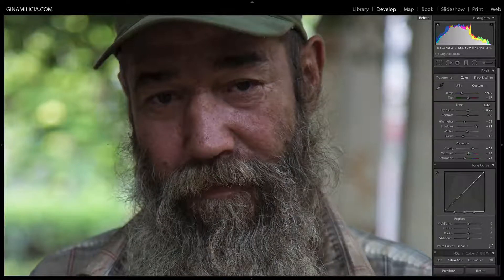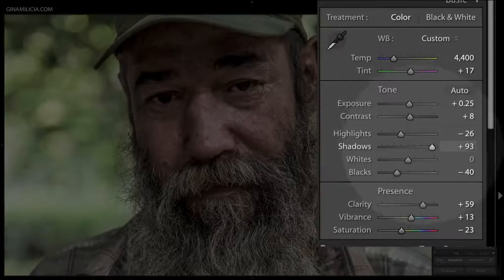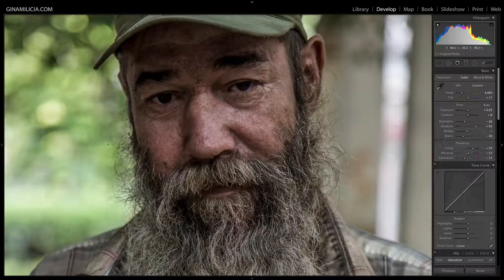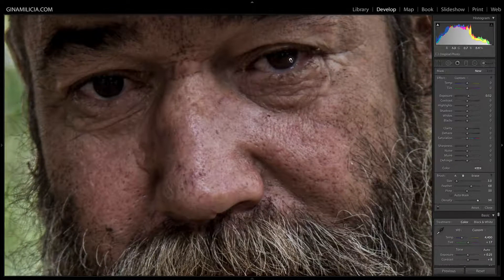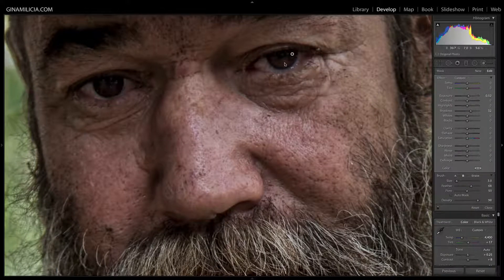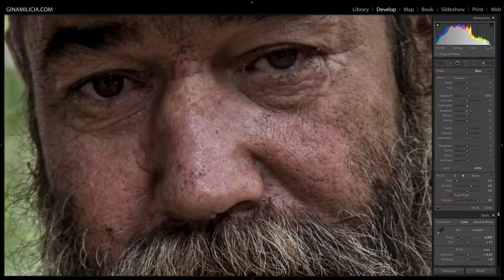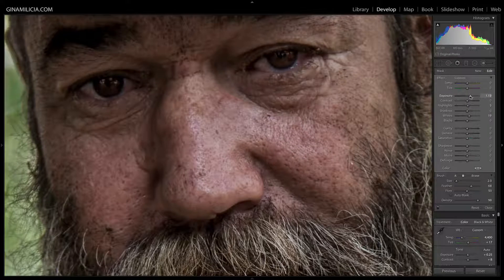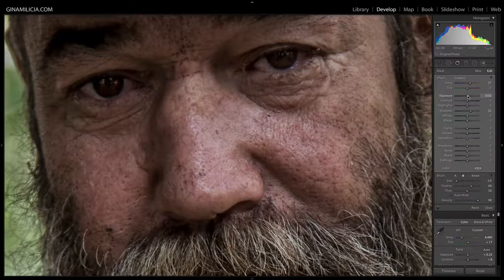How to add highlights to eyes in LightroomCC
Are you ready to take your photography to the next level? World class portrait and lifestyle photographer Gina Milicia mentors enthusiasts and professionals who want to want to improve their skills in photography, post-production and directing. Gina shares how to turn your skills into a profitable business and reveals her shooting hacks so you can get the right shot – every time.